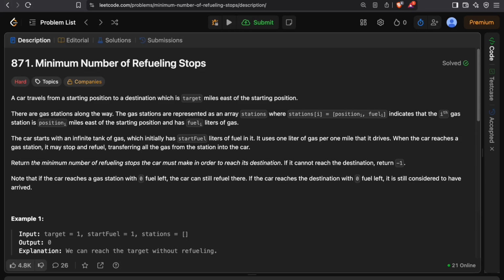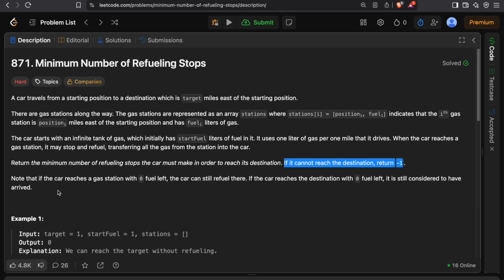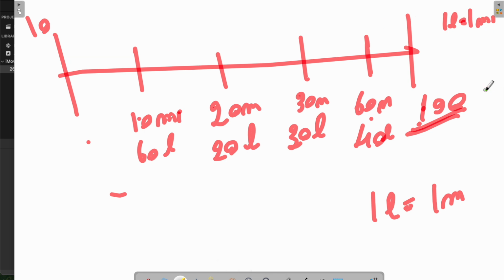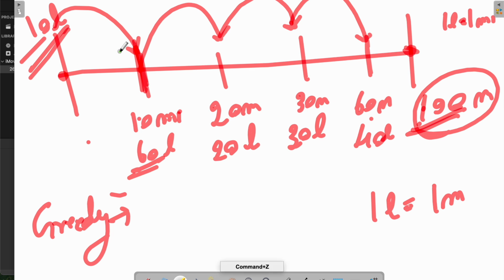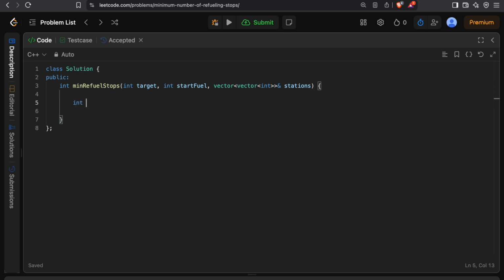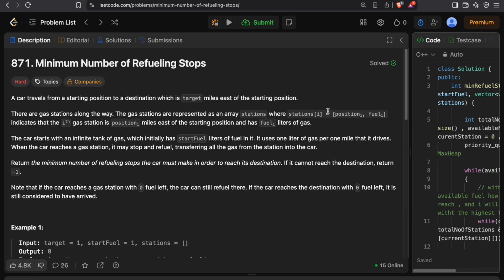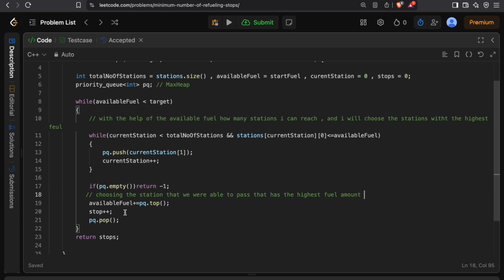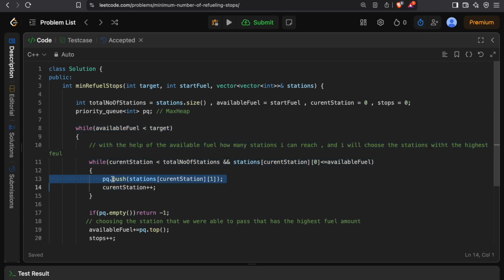Minimum Number of Refueling Stops | C++ | LeetCode 871 🔥 | Greedy + Heap Approach Explained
Learn how to solve "Minimum Number of Refueling Stops" (LeetCode 871) using **Greedy + Priority Queue (Heap)** and **Dynamic Programming** approaches! This is a classic **LeetCode Hard** problem frequently asked in FAANG interviews, especially at Google, Amazon, and Apple.

🚀 In this video, you’ll learn:
- How to model fuel optimization problems
- Greedy strategy with max heap
- DP approach with step-by-step explanation
- Code walkthrough + edge case handling

🔍 Chapters:
00:00 - Introduction
01:05 - Problem Breakdown
02:30 - Greedy with Max Heap
06:15 - Code Walkthrough (Heap)
09:00 - DP Solution Explained
12:30 - Time Complexity & Optimization
14:00 - Final Thoughts & Interview Tips

✅ This video is perfect for:
- FAANG/Tech interview prep
- LeetCode Hard problems
- DSA problem-solving with heaps